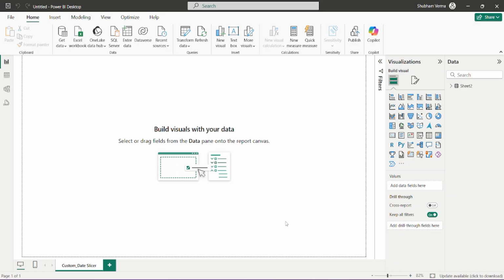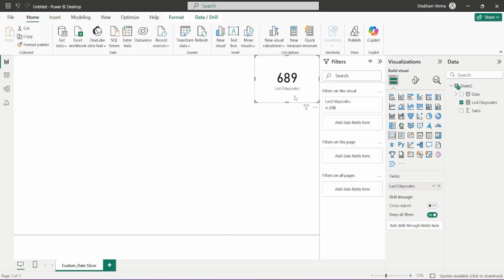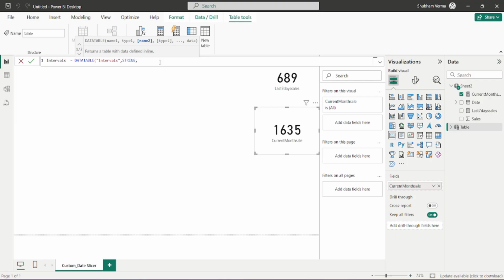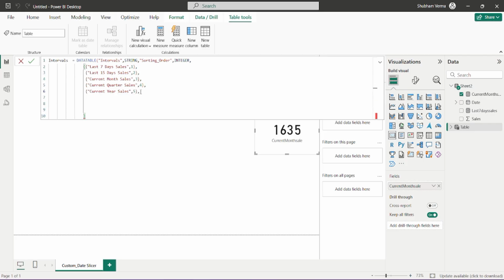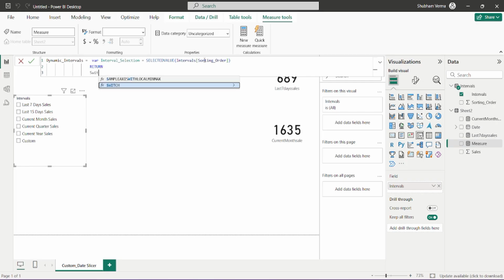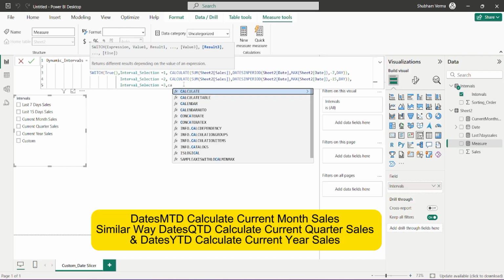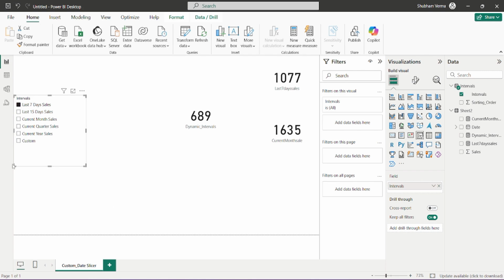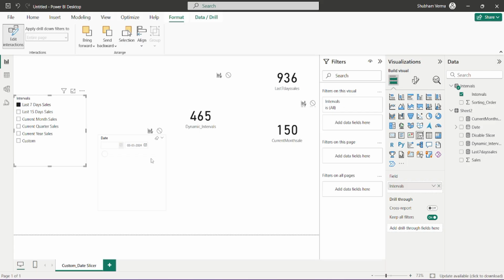To Create Custom Time Period Slicer#free # (Video -5)